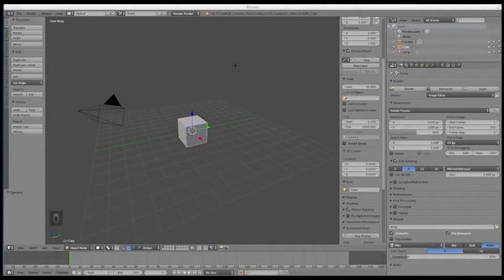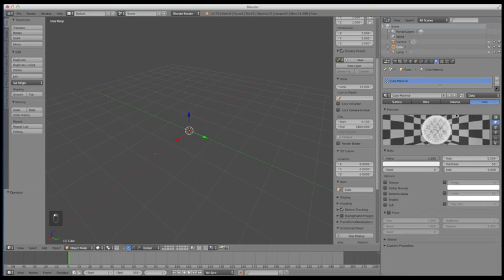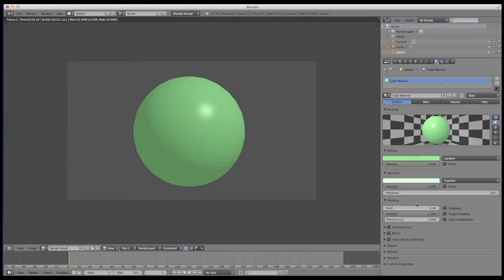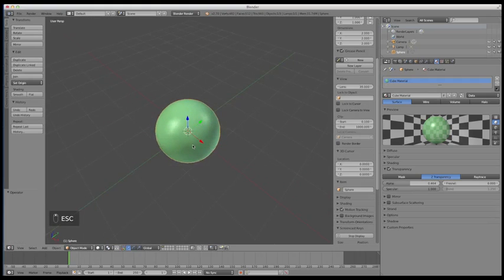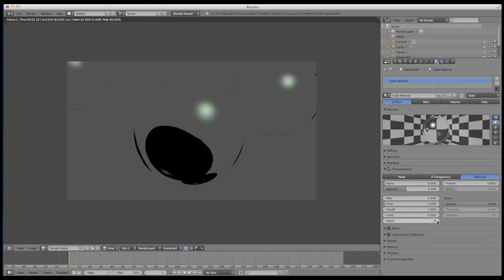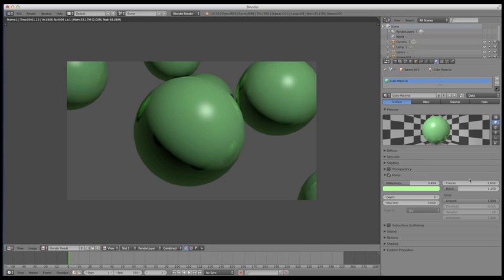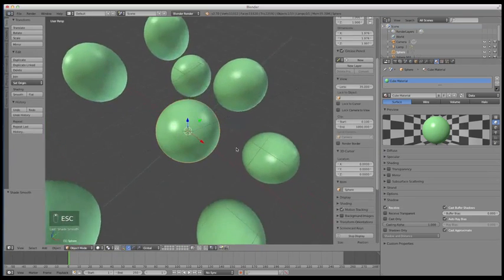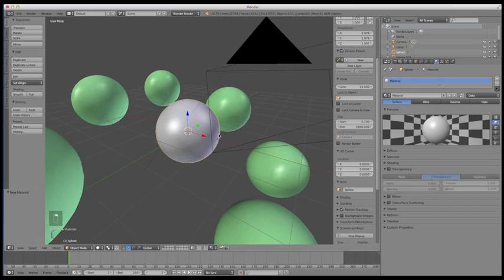Blender 3D Master Class(Blender 完整到精通入門教學) - 29. The Materials Panel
材質編輯設定